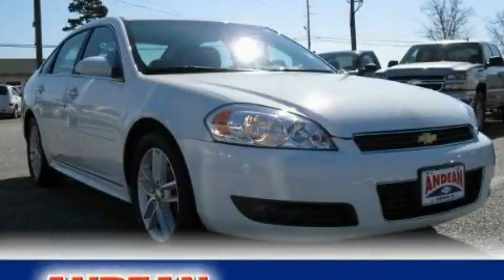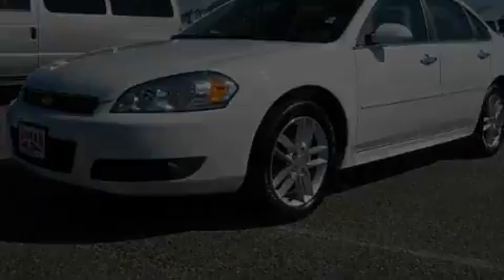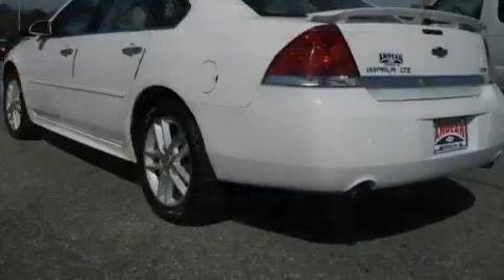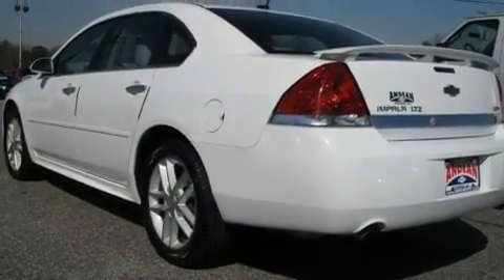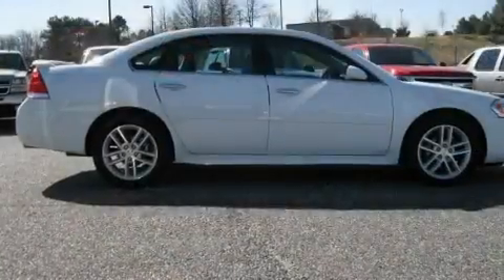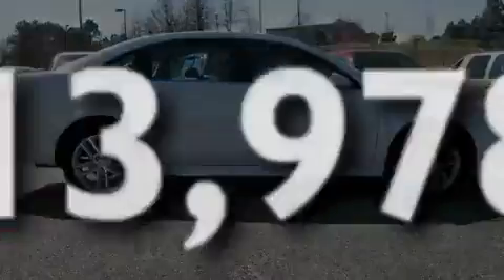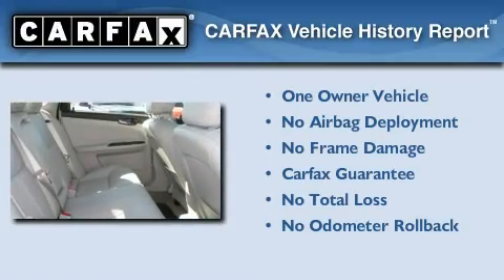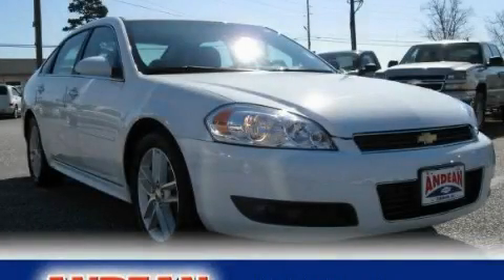2010 Chevrolet Impala Cumming GA 30040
Year : 2010
 Make : Chevrolet
 Model : Impala
 Engine : Gas/Ethanol V6 3.9L/237
 Trans . : Automatic
 Exterior : Summit White
 Miles : 13,978
 Interior : Gray
 ANDEAN MOTOR CO
 527 Atlanta Rd
 Cumming , GA 30040
 2010 Chevrolet Impala Cumming GA